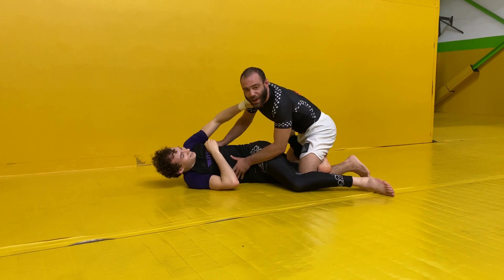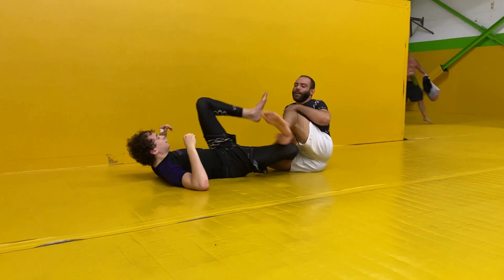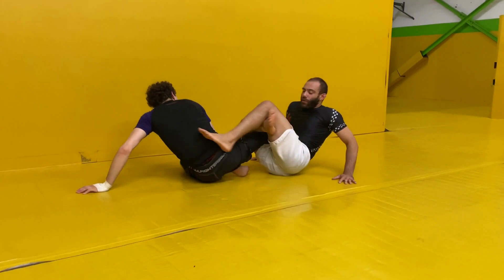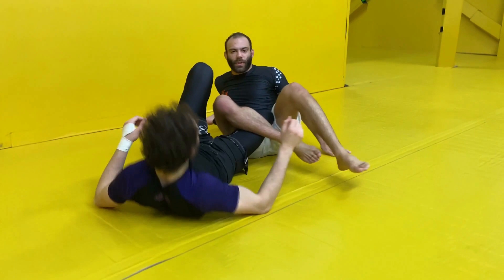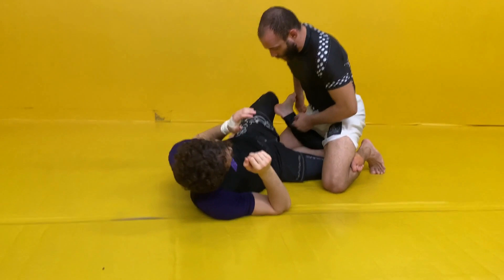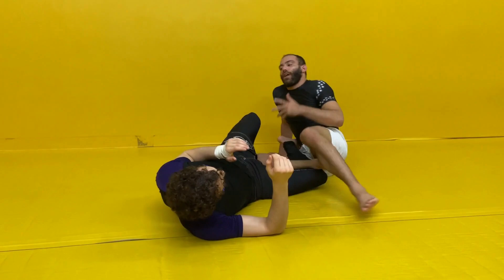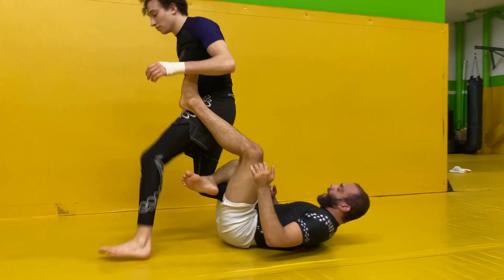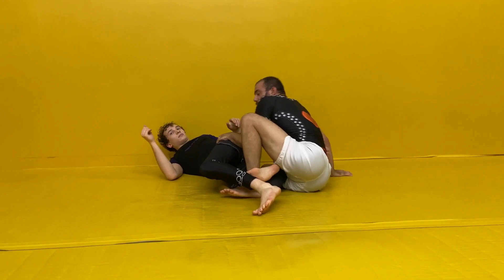How Felipe Pena Almost Swept Gordon Ryan - 50/50 Bear Trap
Here I show how to perform both an inside and out side bear trap from the 50/50 position. This move has been showing up at high levels recently and I have begun to like using it myself. I have seen Mica Galvao and Felipe Pena make use of this technique especially to sweep up to top position.